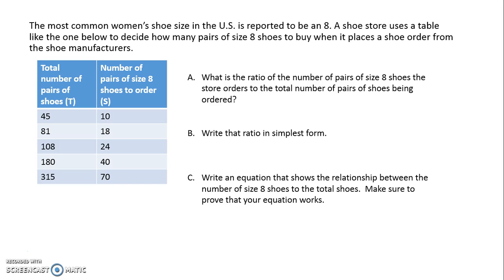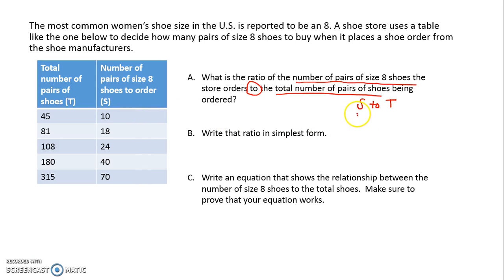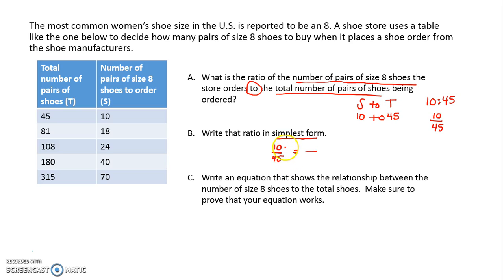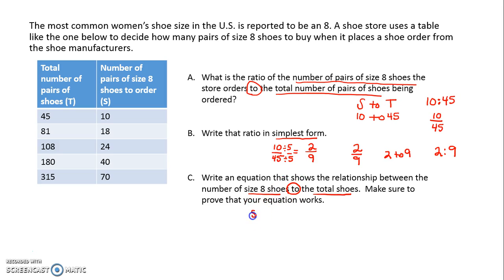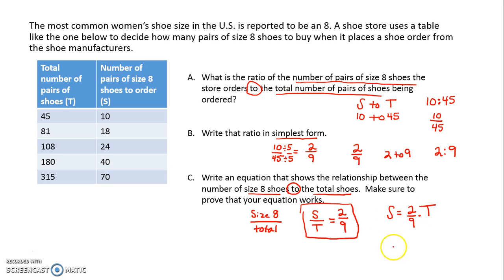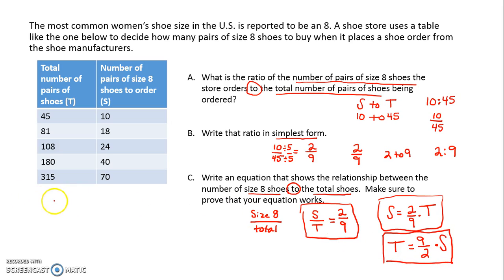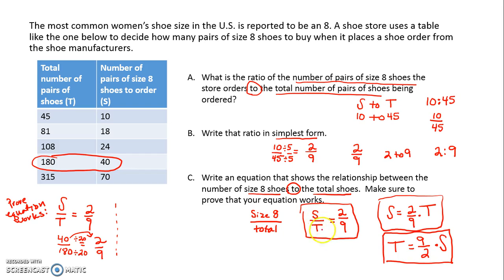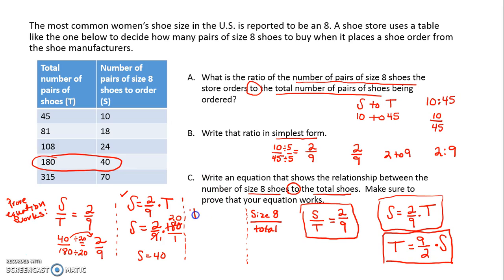Ratio Assessment Review #3